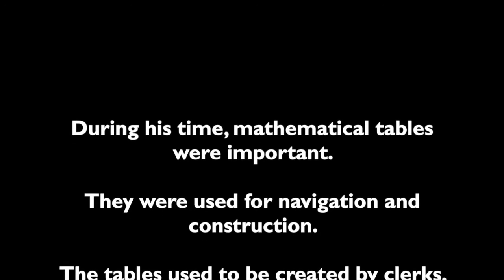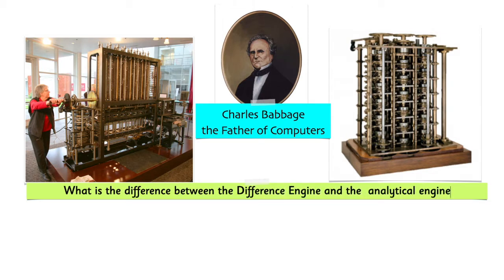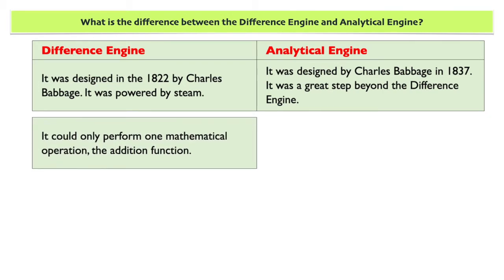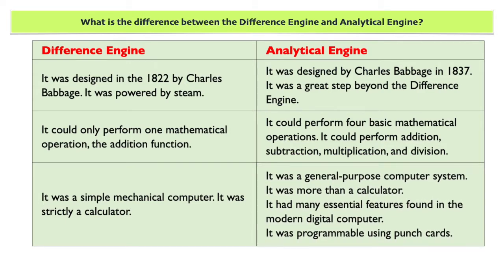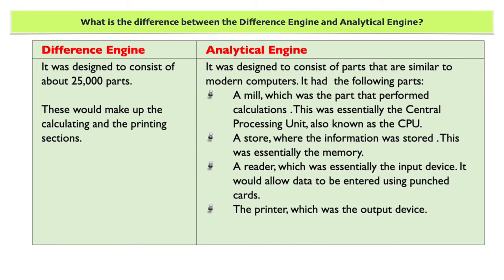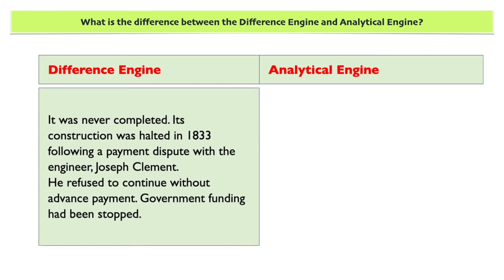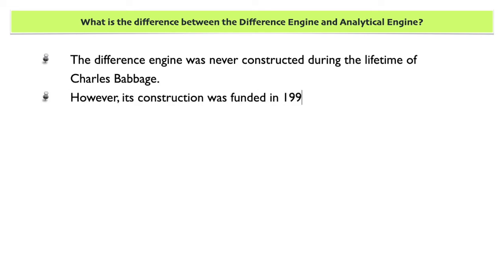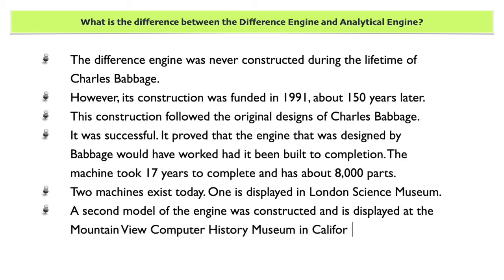Computer Science Lesson 10: The difference between the Difference Engine and the Analytical Engine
We explain the difference between the Difference Engine and the Analytical Engine.